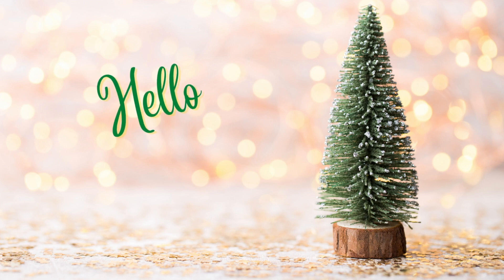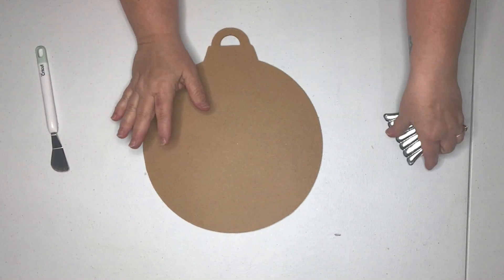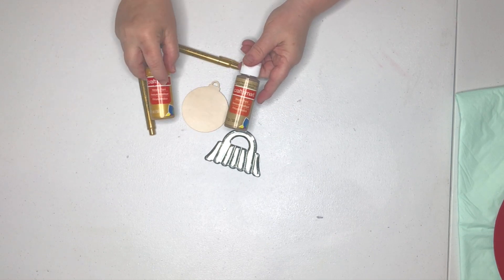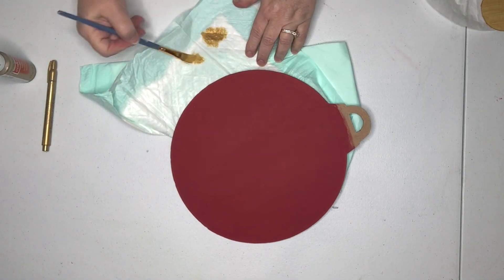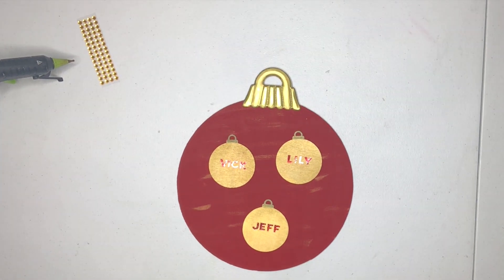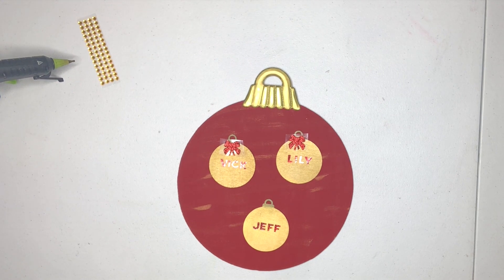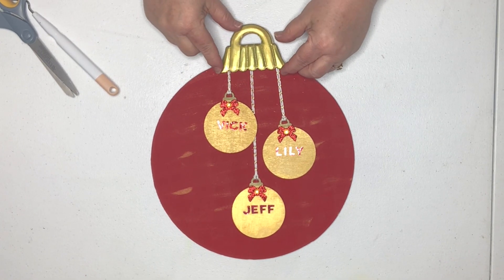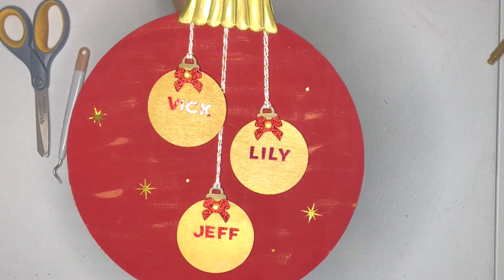Family Ornament Door Hanger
Personalized Door Hanger with each family member's name.